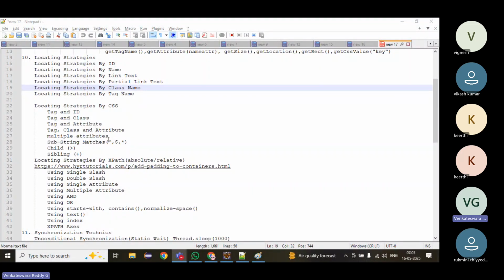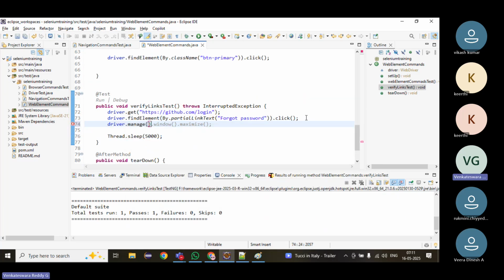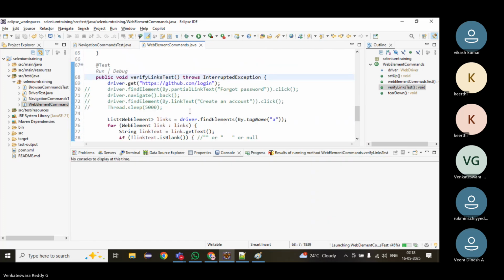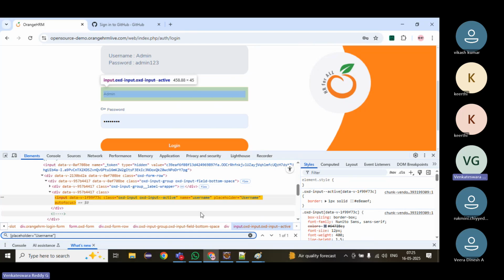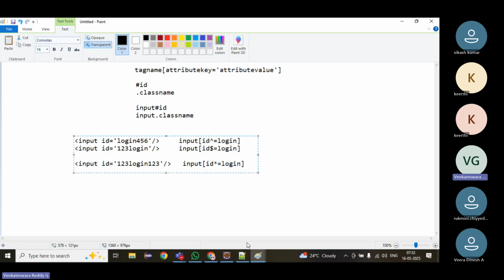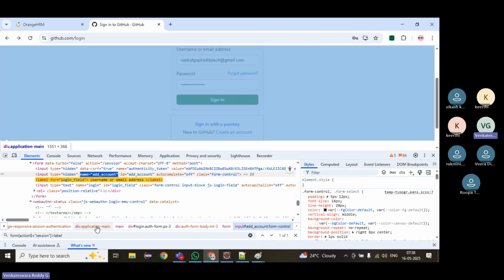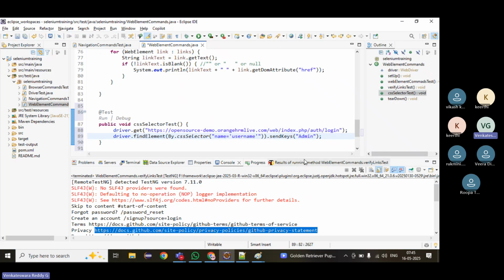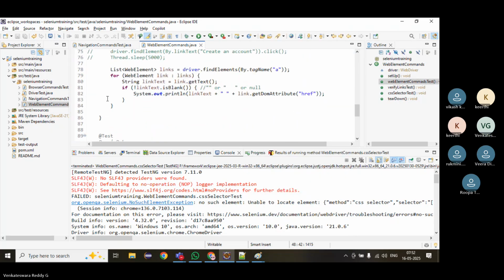Selenium Tutorial #5: Master LinkText, Partial Link & Deep Dive into CSS Selectors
Selenium Tutorial #5: Master LinkText, Partial Link & Deep Dive into CSS Selectors (With Examples)

In this video, you'll master Selenium Locators:
✅ linkText
✅ partialLinkText
✅ CSS Selectors – with in-depth explanations and real-world examples!

🔍 Whether you're a beginner or looking to solidify your locator knowledge, this tutorial will help you write more accurate and maintainable Selenium scripts.

🔗 What You’ll Learn:
Difference between linkText vs partialLinkText
When to use each type of locator effectively
Advanced CSS Selector syntax (id, class, attribute, child, nth-child, etc.)
Live code examples and best practices for each locator

📣 Join Our Free Selenium Training WhatsApp Group!
🚀 Live Classes Already Started – Monday to Friday | 🕖 7 AM to 8 AM IST
✅ Q&A Support
✅ Practice Assignments
✅ Interview Guidance